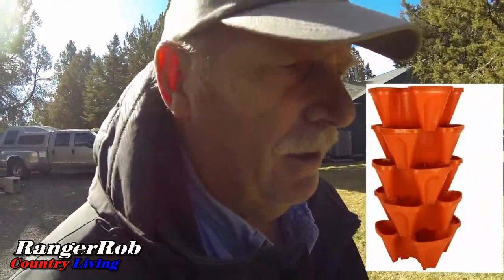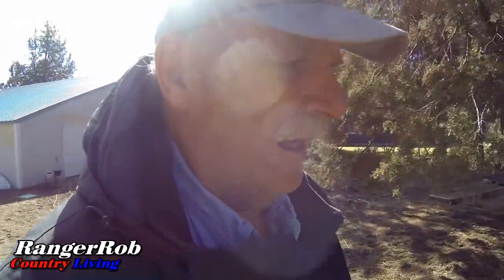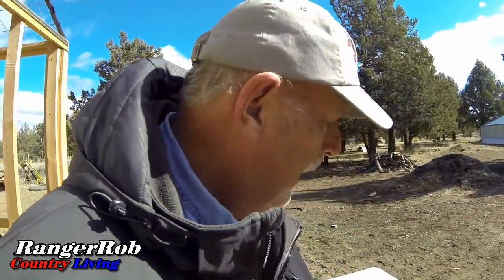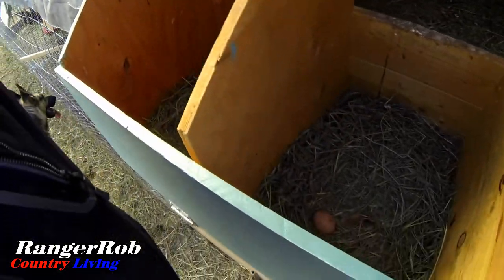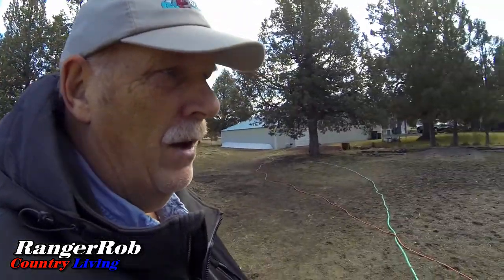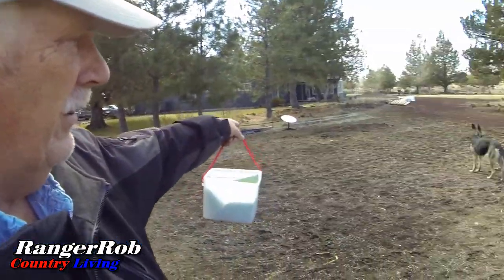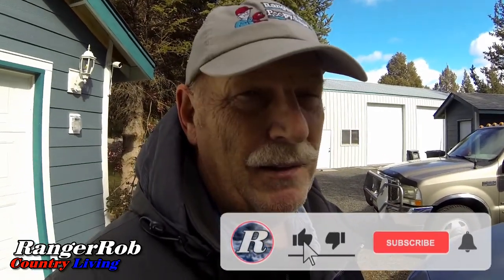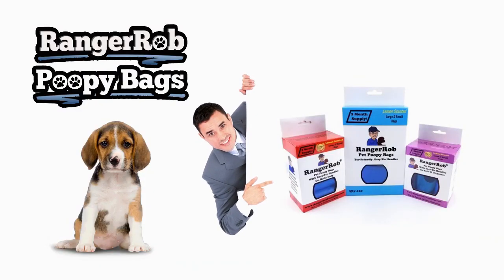Getting Ready For Hydroponics & Equipment Research | Rangerrob Country Living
Today Rob talks about "Getting Ready For Hydroponics & Equipment Research"

Keep On Rednecking Ball Cap:

Rangerrob Country Living Cap:

Brinno Time Lapse Camera:

Go Pro Action Camera:

Canon G40 Camera:

RangerRob Pet Poopy Bags:
Rangerrob Poopy Bags On Rolls & Fabric Dispenser:

Rangerrob Poopy Bags, Rolls Only Refills:

RangerRob Original Sheets: